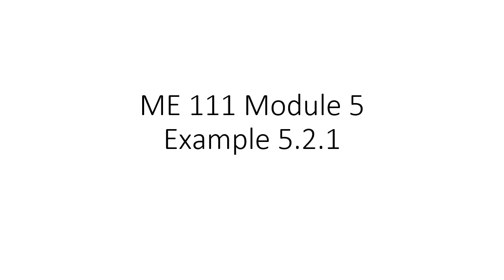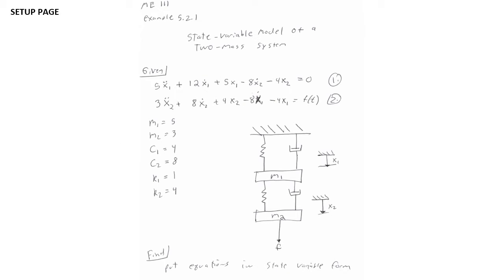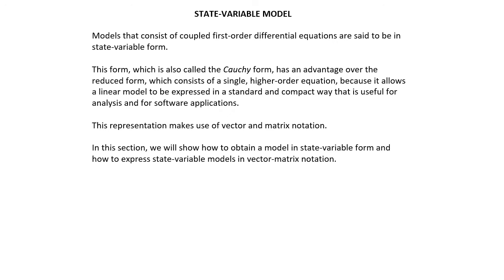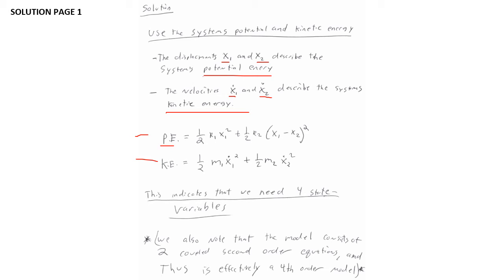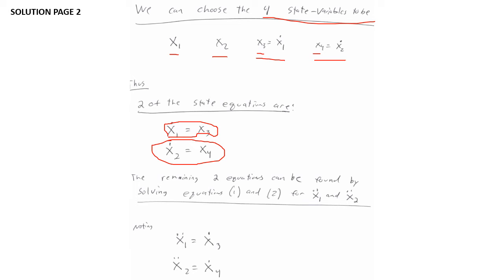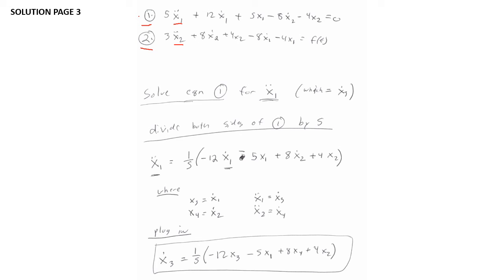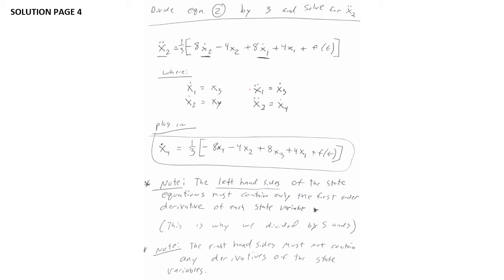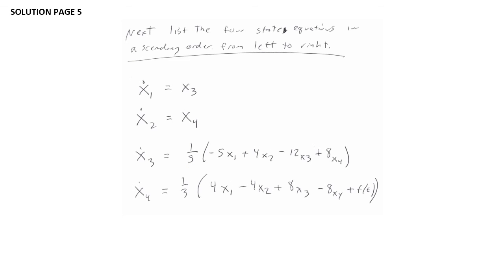ME 2120 Module 5 example problem 5_2_1